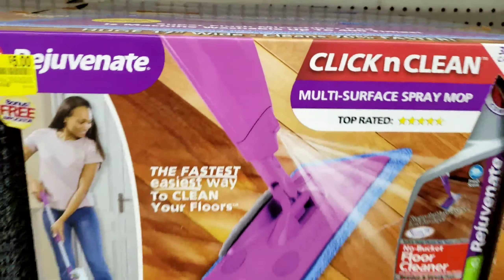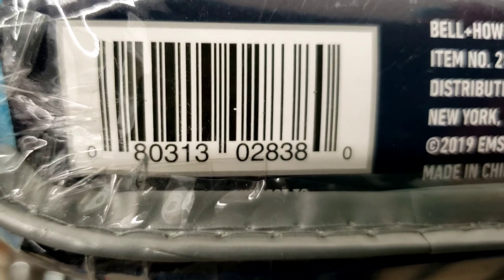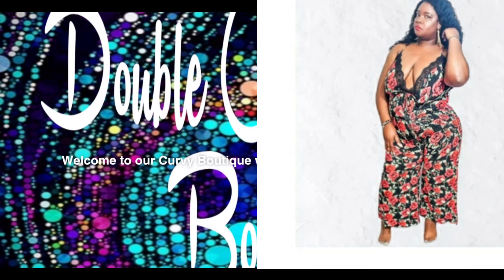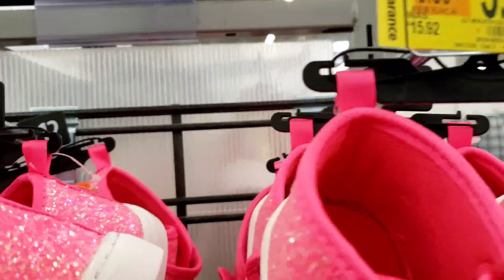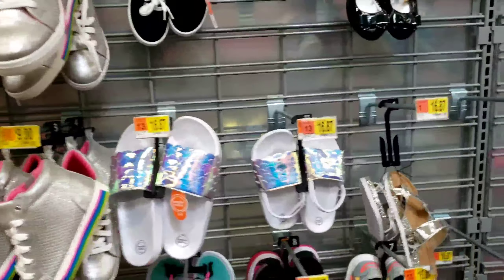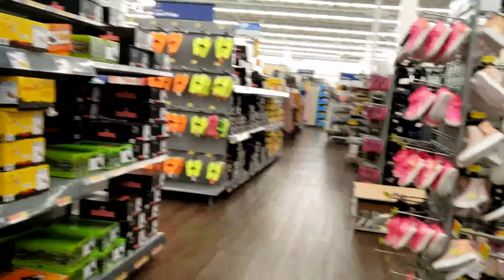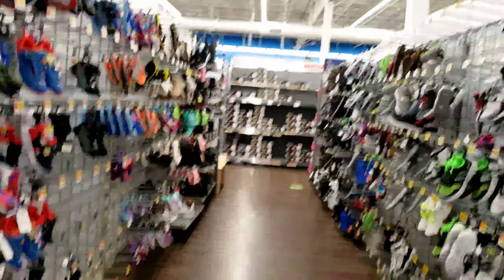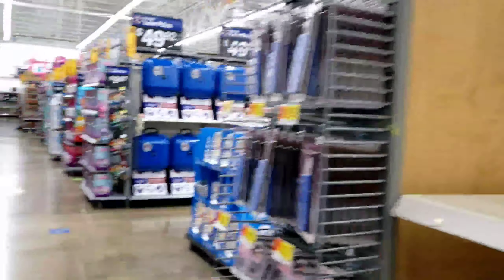Walmart clearance shopping shoes, click and clean mop,super cheap weighted blankets and more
This is a walmart clearance video.I love saving money